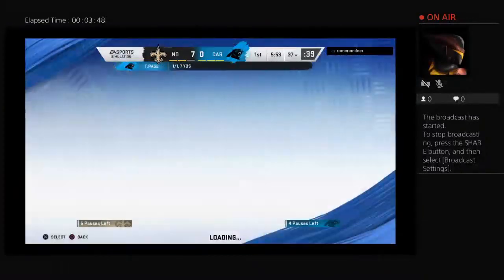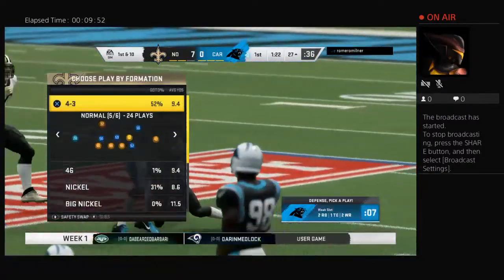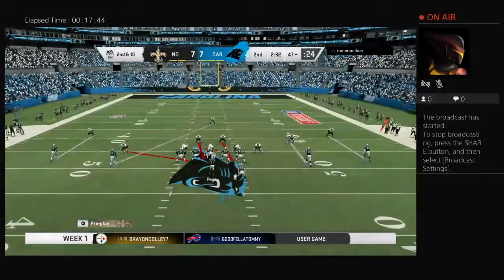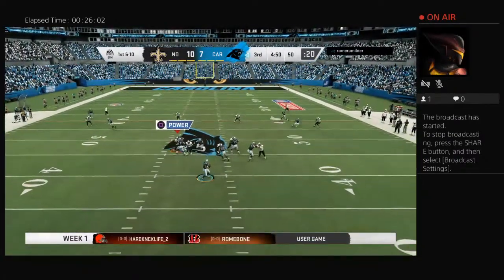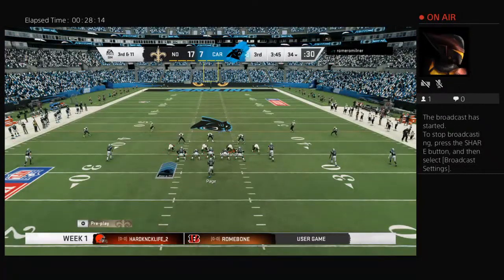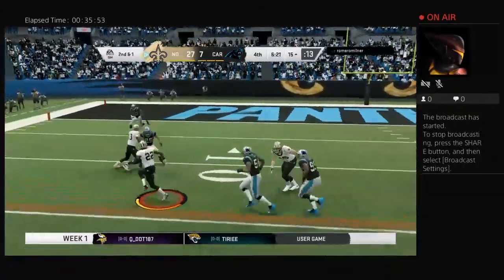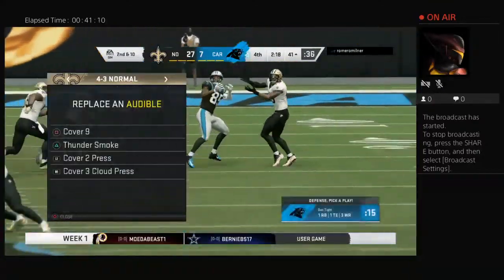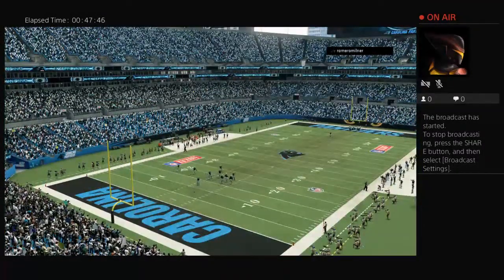getyaw8tup1's Live PS4 Broadcast